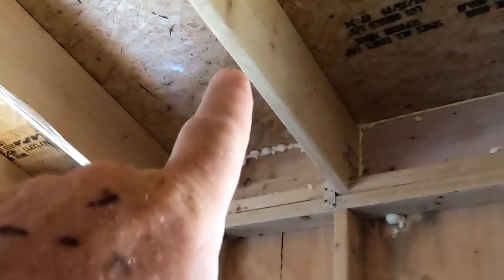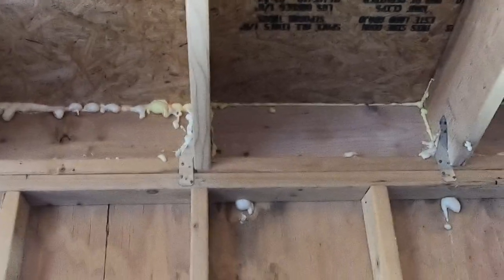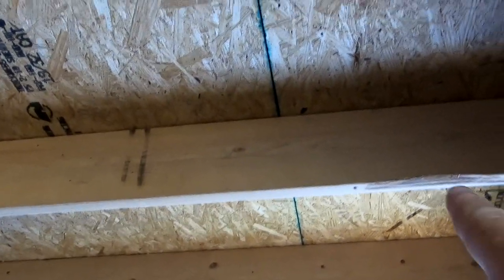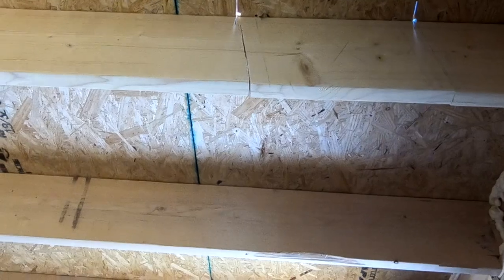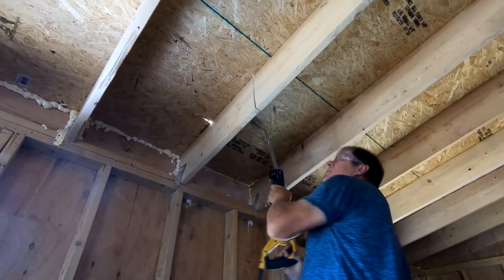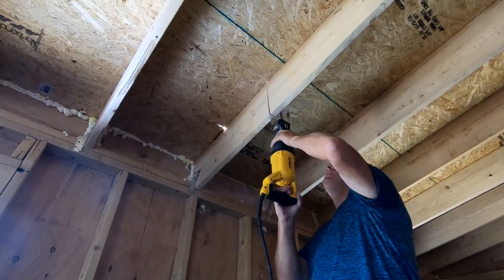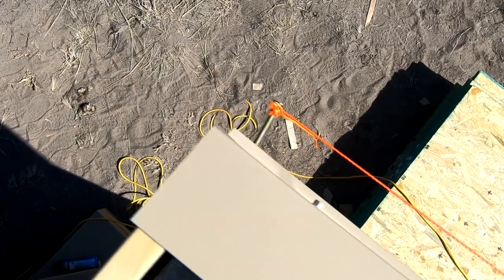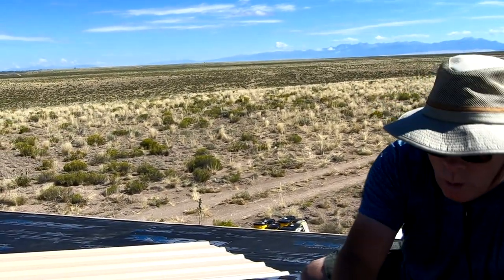Shouse Roof and Clerestory